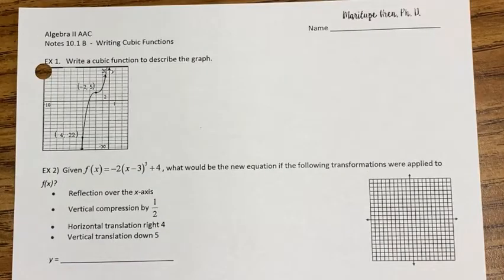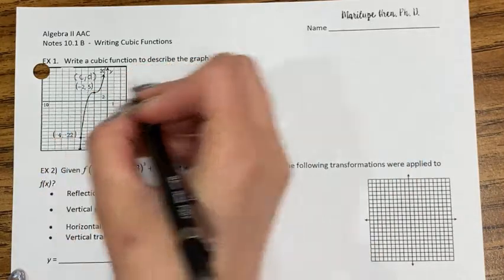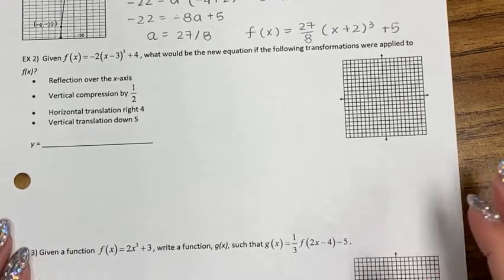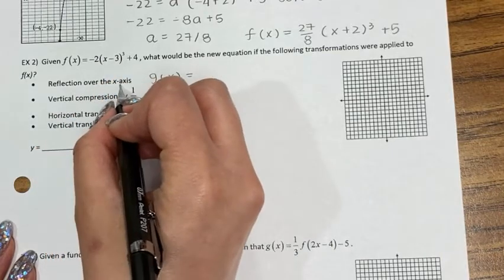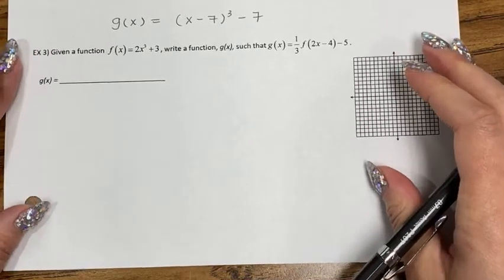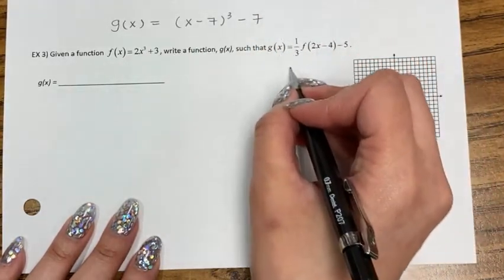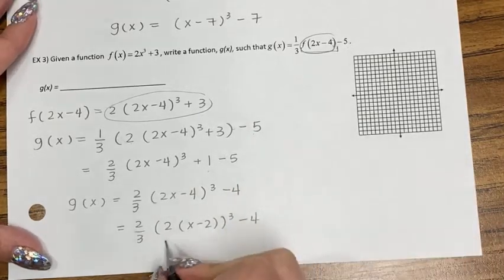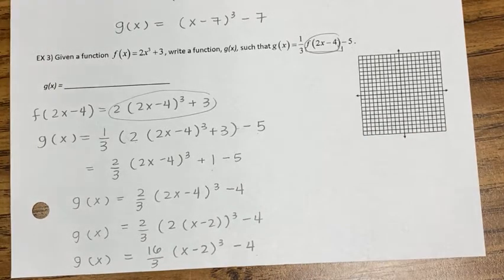Writing Cubic Functions